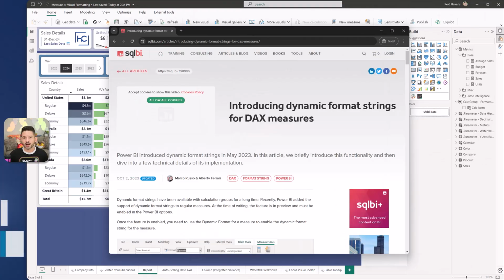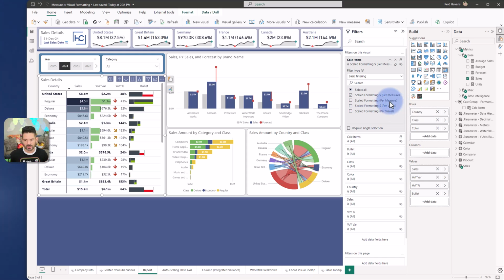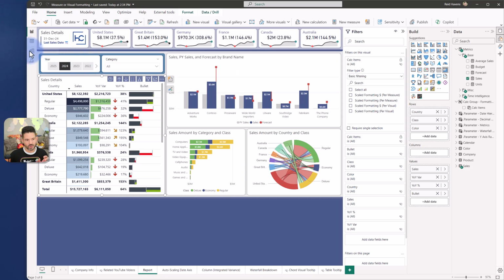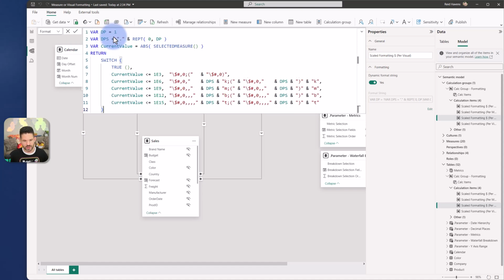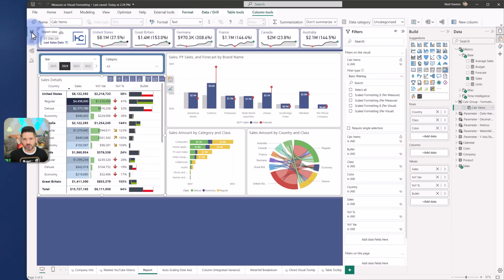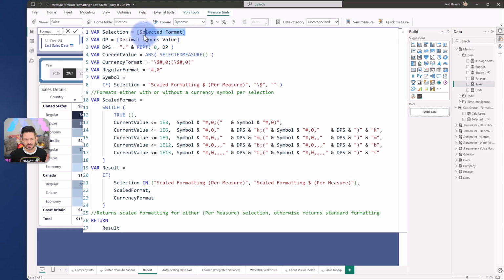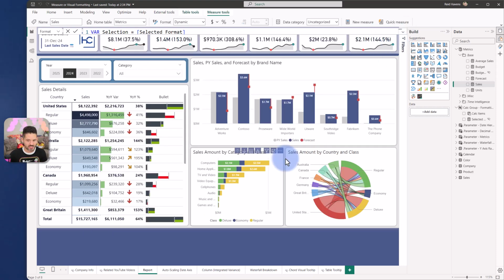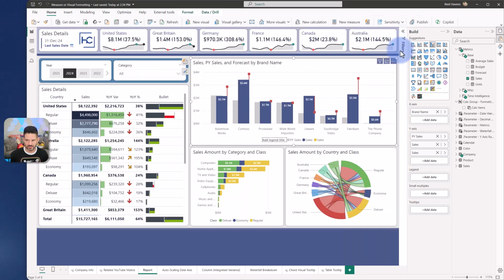Ultimate [DAX] Dynamic Formatting Combo Package!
Learn how to create a DAX Calculation Group that can apply dynamic format strings either at the measure-level or the visual-level. This pattern is really useful to be able to have granular control of exactly which measures or visuals you'd like to apply dynamic formatting to. Tune in to learn more!

VIDEO CHAPTERS 🎥
0:00 - Start of Video
0:30 - Content Intro